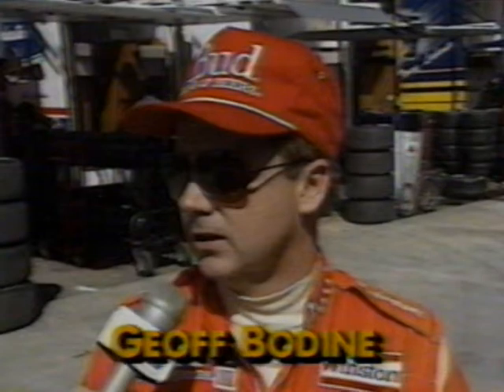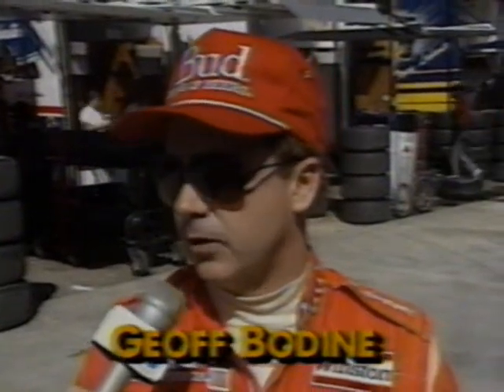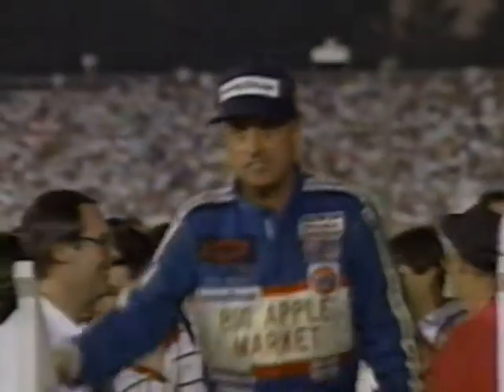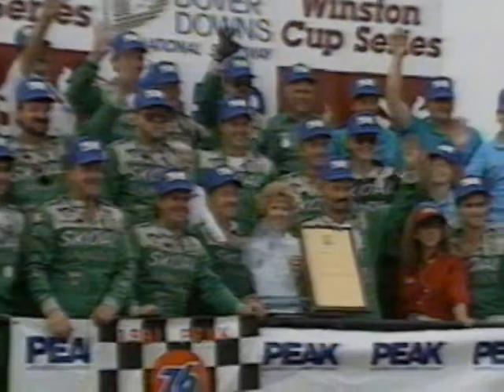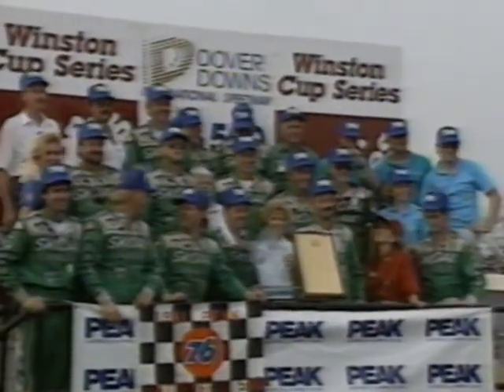Geoff Bodine Introduces Power Steering to NASCAR - 1991 NASCAR Video Magazine Vol. 4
1991 NASCAR Video Magazine Vol. 4
Flashback: Geoff Bodine Introduces Power Steering to NASCAR

Originally produced by DSL Productions
Video provided by Michael Stridsberg